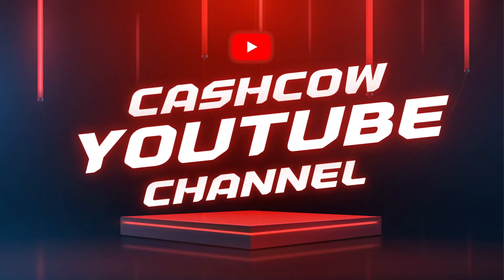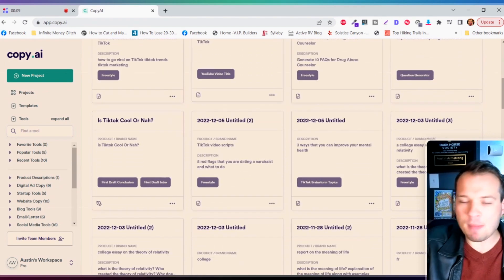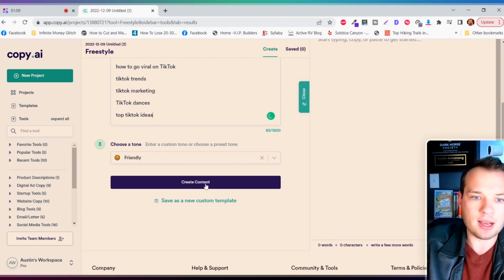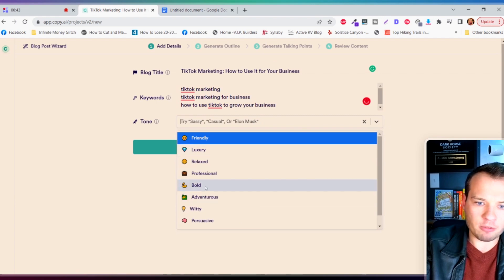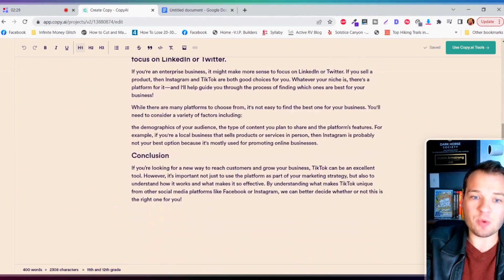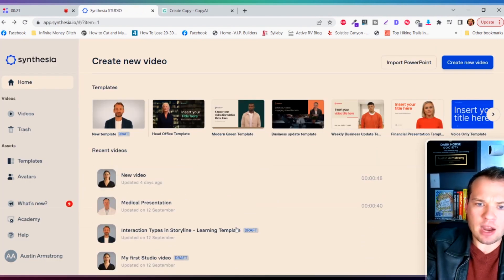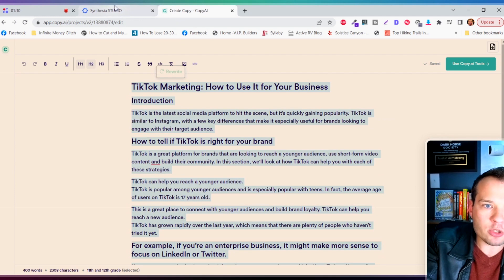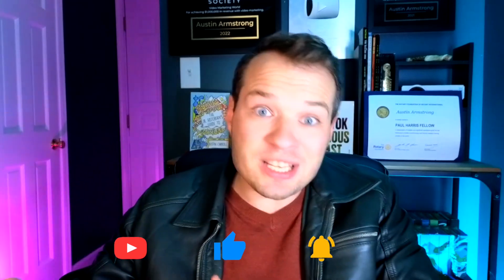I paid AI to create an entire YouTube channel